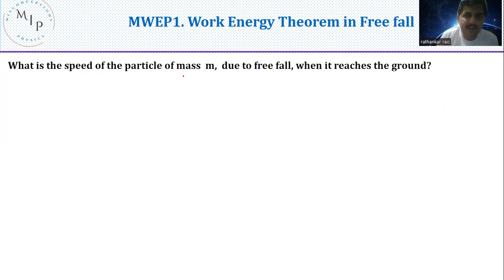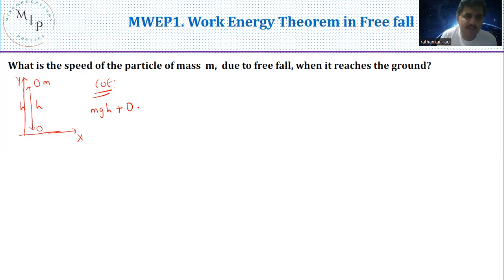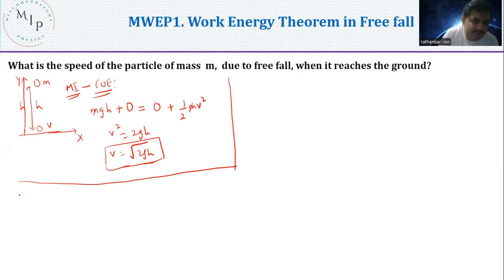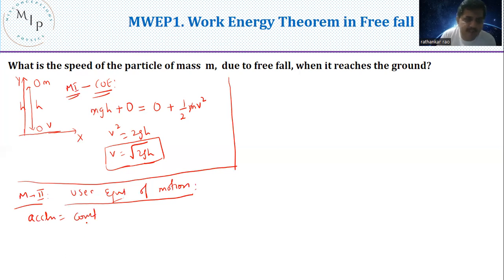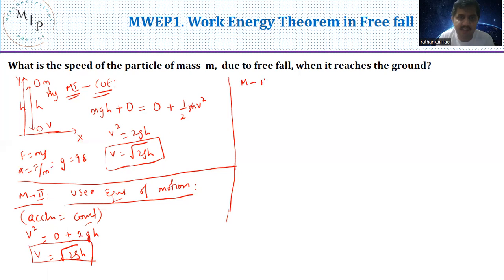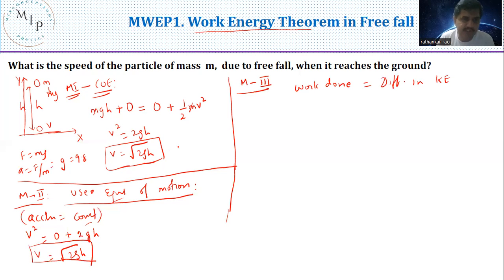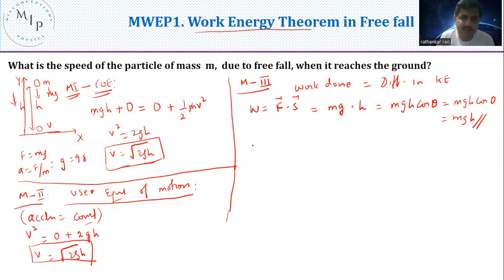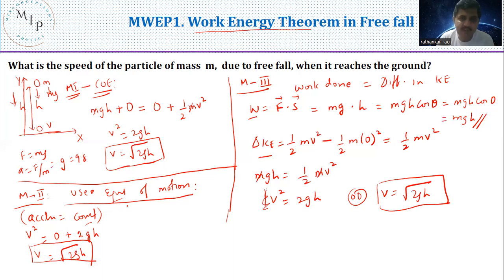MWEP1: Misconceptions in Physics: Finding the speed of a particle in free fall by Work energy theorm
This video is about finding the speed of a particle under free fall using work energy theorem. I have made an attempt to find this speed using three different methods, so that a student can use whichever method he likes and also gets a mastery of the different methods in solving such numericals.

This video series will have numericals that can be solved by more than one method.

Watch the video until the end to get a grip on all the concepts

1. IB Physics Hub

2. My Linkedin Profile

3. My Facebook Profile

4. My Instagram Profile